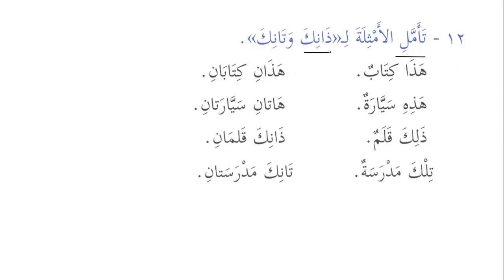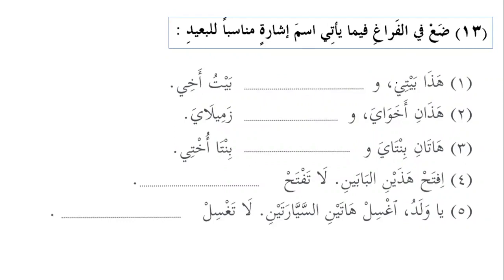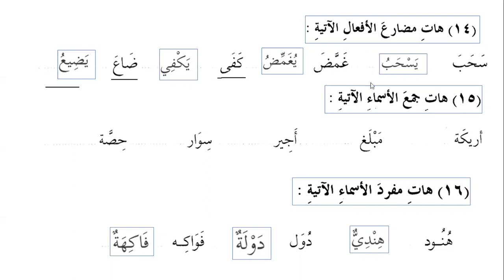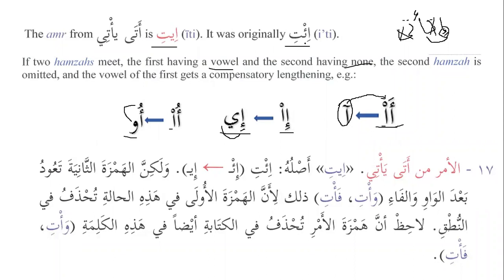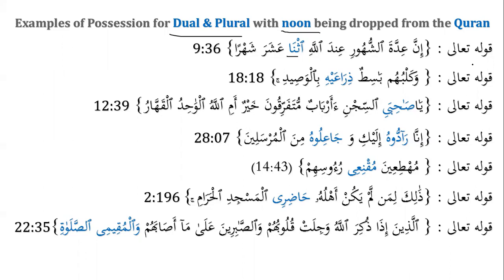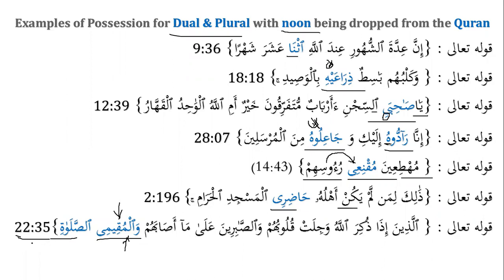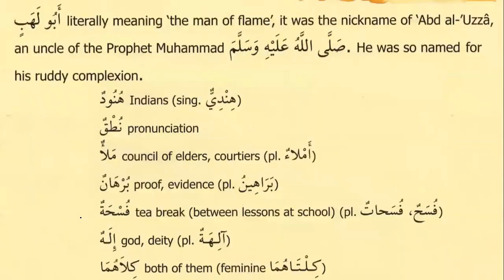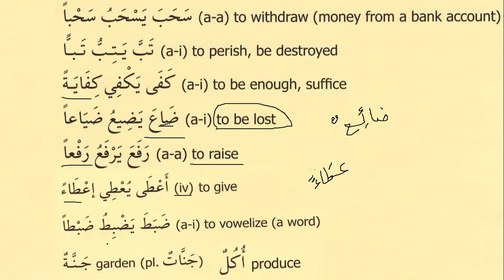Basic Arabic 29 | Lesson 09-4 | Madina Book 03 (English Medium)